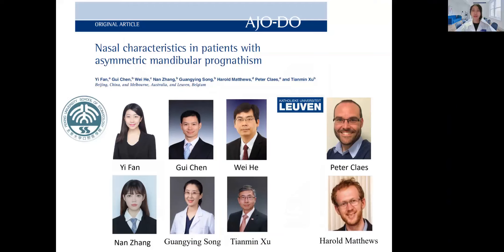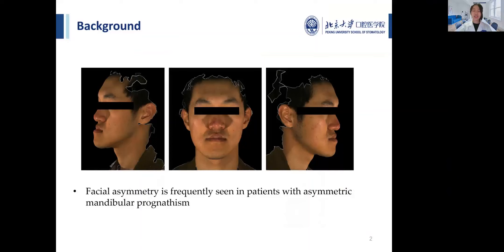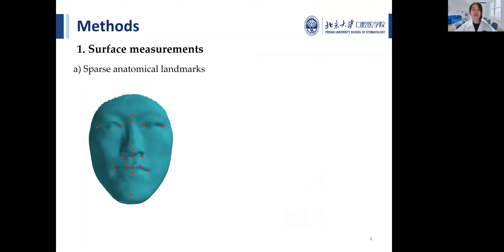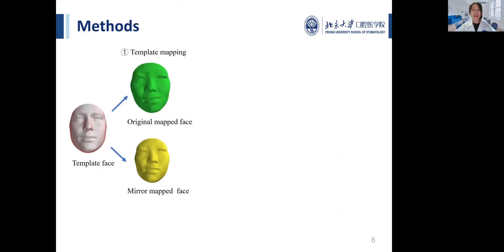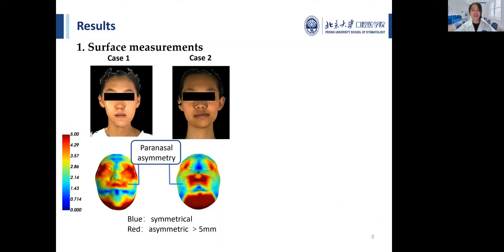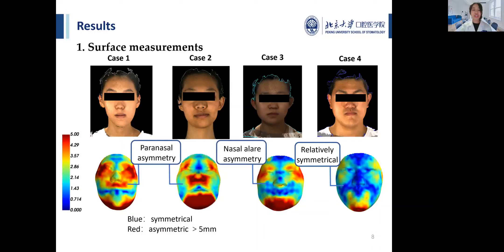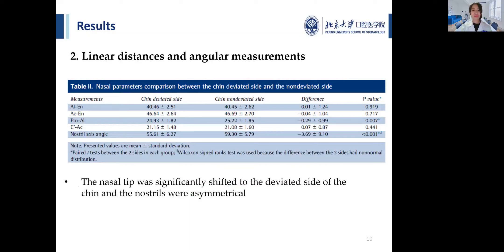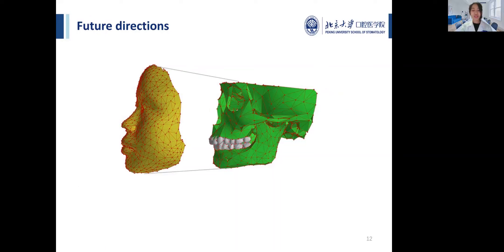Nasal characteristics in patients with asymmetric mandibular prognathism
Yi Fan, Gui Chen, Wei He, Nan Zhang...